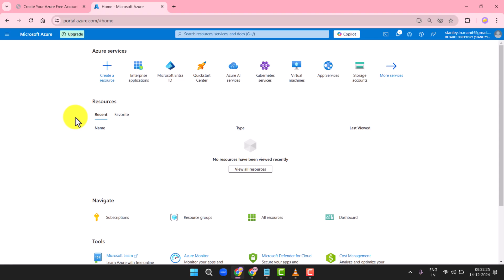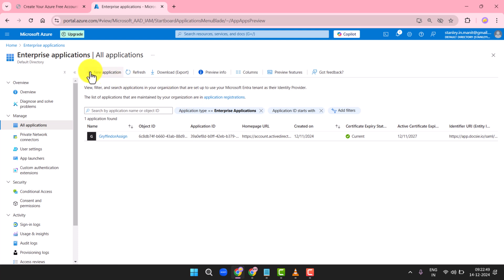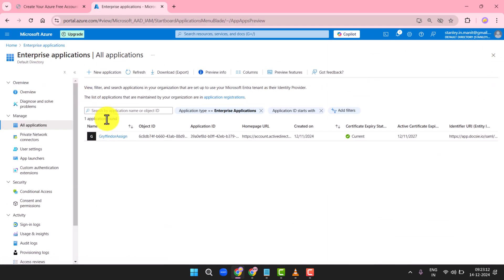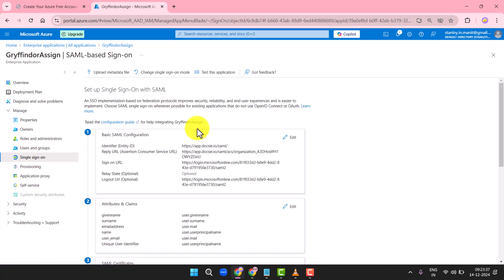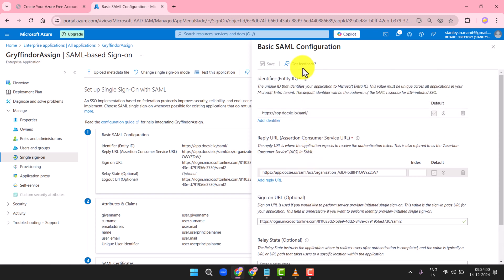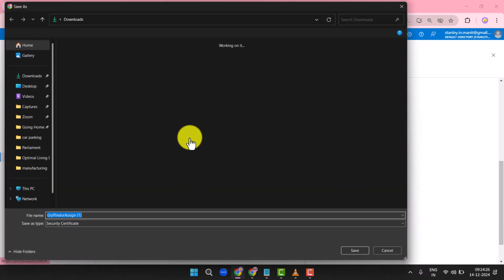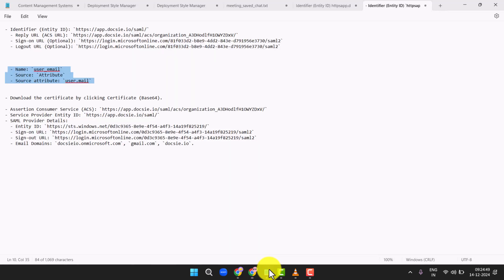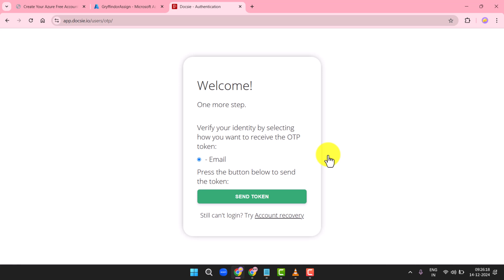Create and configure Azure SSO for a custom application using SAML